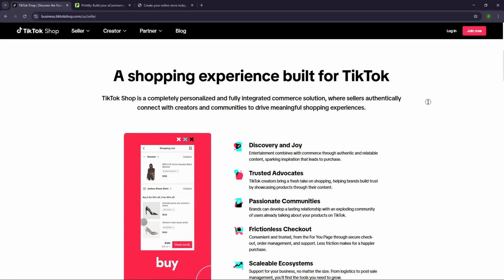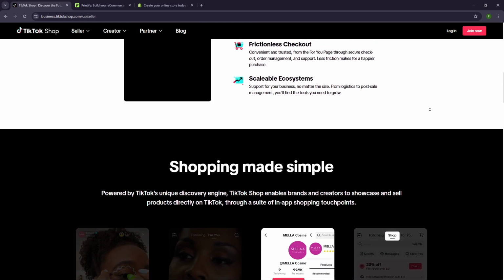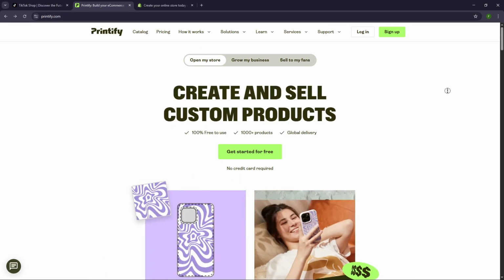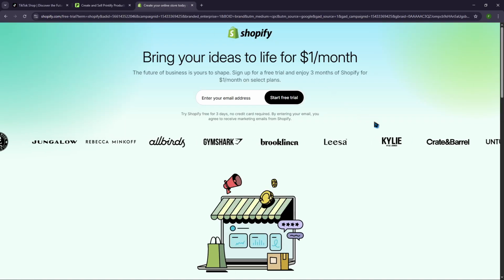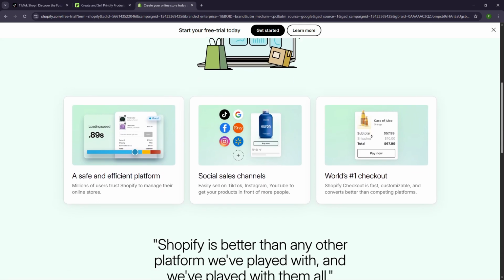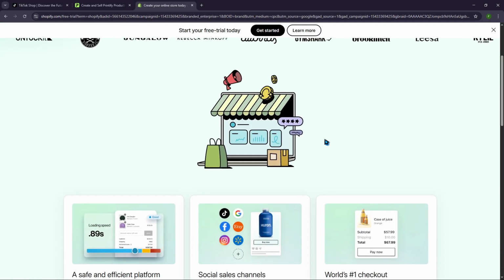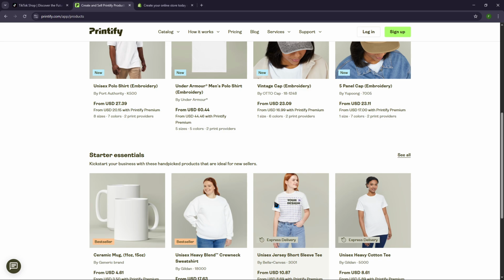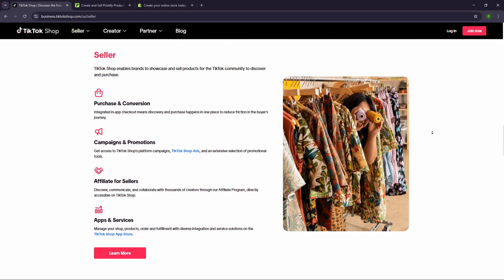How To Integrate TikTok Shop With Printify Print On Demand 2025 (Full Guide)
How To Integrate TikTok Shop With Printify Print On Demand
In this video, How To Integrate TikTok Shop With Printify Print On Demand, you will learn step-by-step how to connect your TikTok Shop with Printify and start selling custom products online. This tutorial covers TikTok Shop integration, setting up Printify for print on demand, and automating your product listings so you can easily grow your TikTok eCommerce business. Perfect for beginners who want to start print on demand with TikTok Shop and boost sales with trending products.